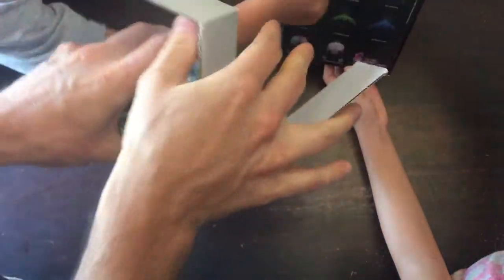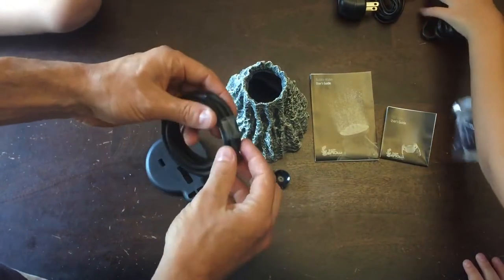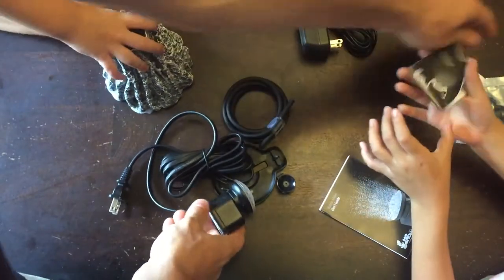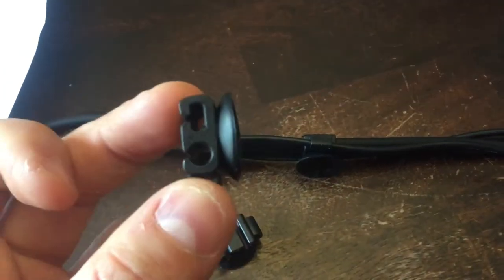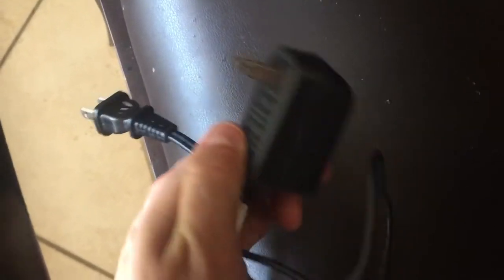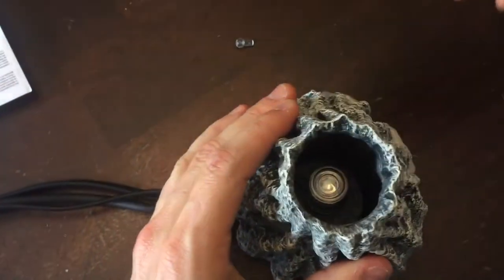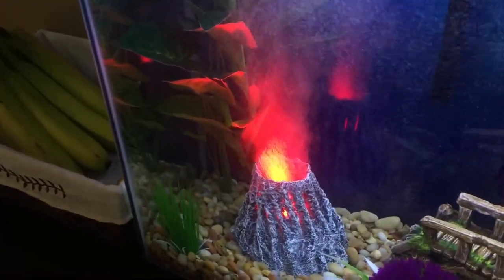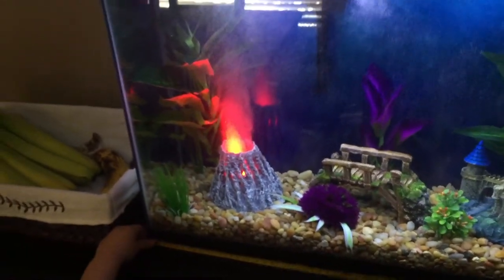H2Show Red Volcano For Your Aquarium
H2Show Red Volcano For Aquarium

The newly redesigned H2Show Volcano Kit by Hydor includes a hand-painted resin ornament, bubble maker and a red LED spotlight. When combined, red bubbles flow from the top of the ornament, creating the unique effect of an erupting volcano. Transparent Lava Flows on the ornament allow light from the red LED to shine through adding the extra effect of overflowing lava. Ideal for aquariums ranging from 13 to 52 gallons.This product is designed to accept 115v - 60hz only (Works in the US only).

Get your very own Hydor H2Show Volcano Kit today!